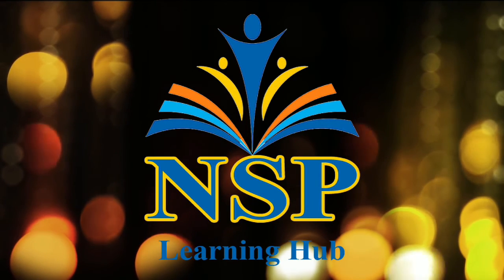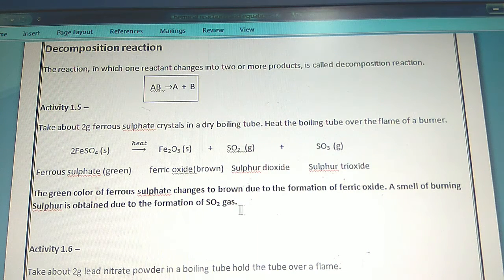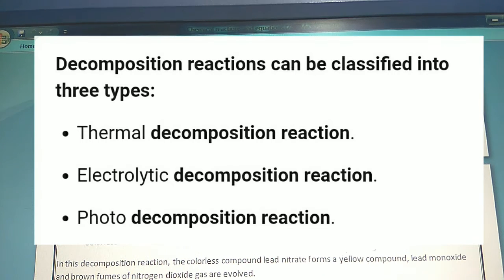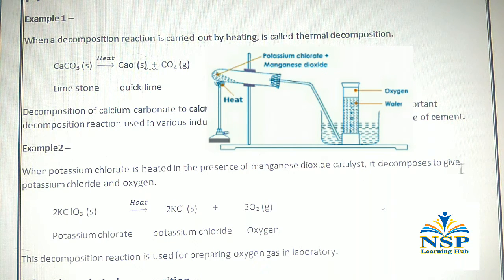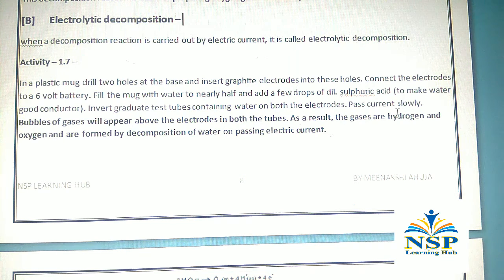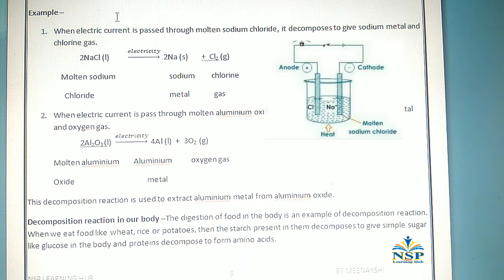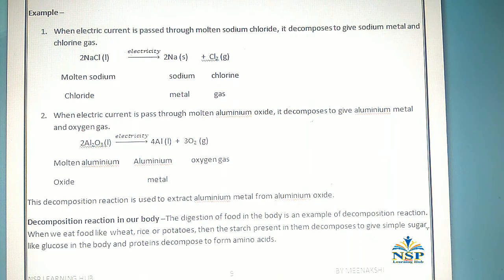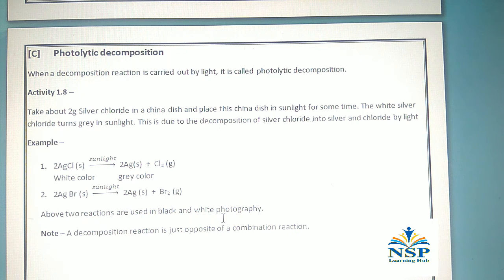Decomposition Reactions for class 10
Decomposition Reactions : Those reactions in which a compound splits into two or more simpler substances are known as decomposition Reactions.

Decomposition Reactions are also endothermic in nature. It is carried out by applying heat, light or electricity. Heat, light or electricity provide energy which break a compound into two or more simpler compounds.

When a decomposition reaction is carried out by heating, lighting or electricity, it is called thermal decomposition, photolytic decomposition or electrolytic decomposition.

Decomposition Reactions are just opposite of combination Reactions.